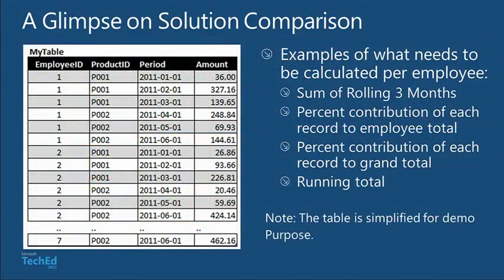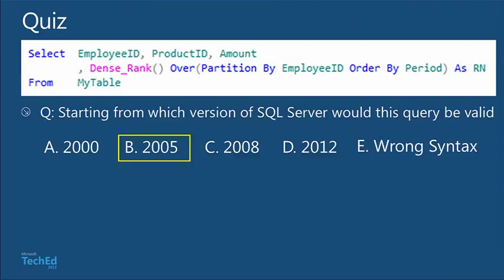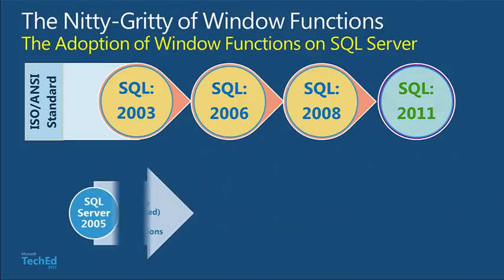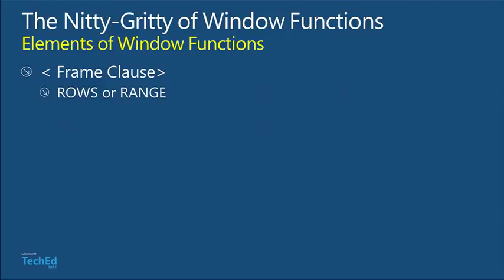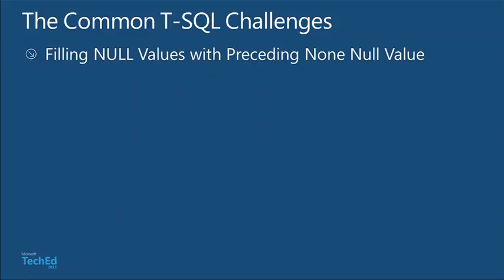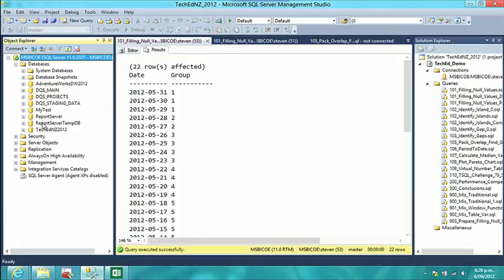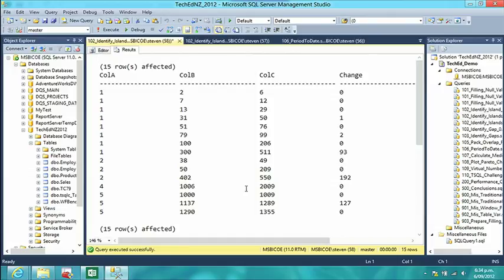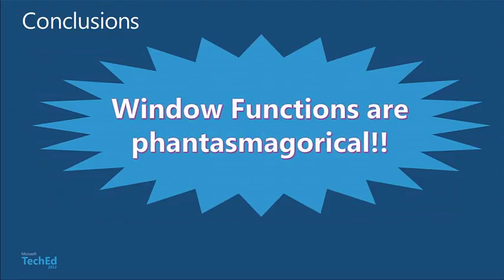TechEd New Zealand 2012 Using SQL Server 2012 Window Functions to Solve Common T SQL Challenges